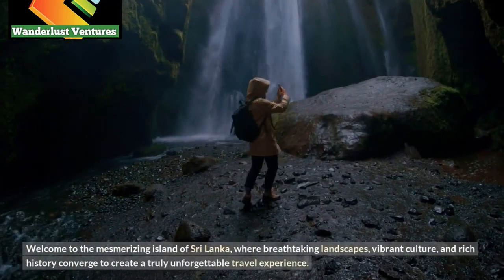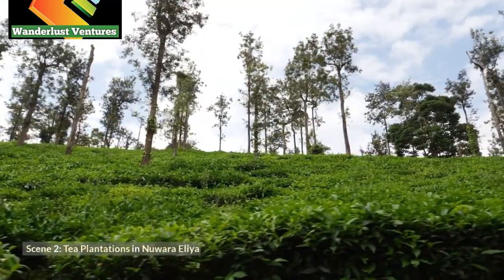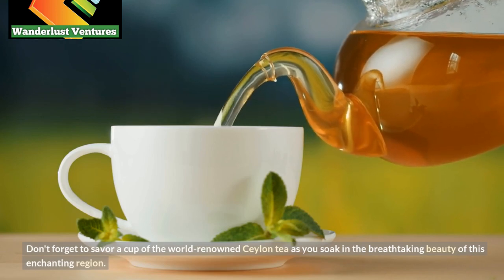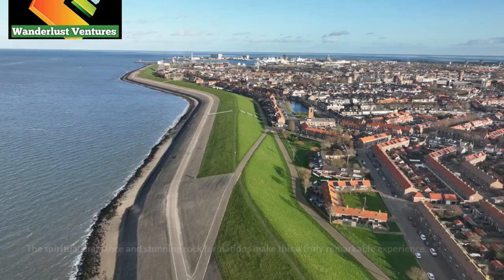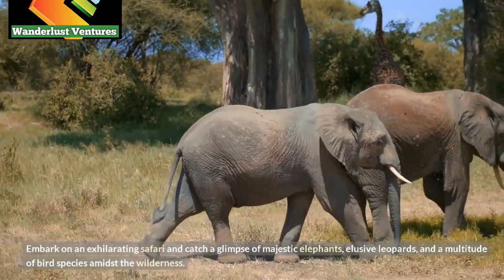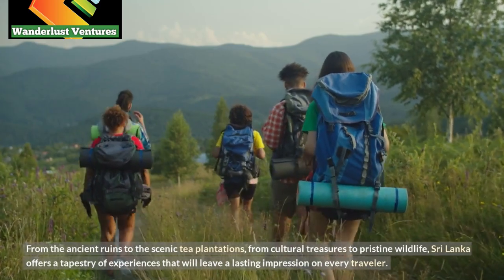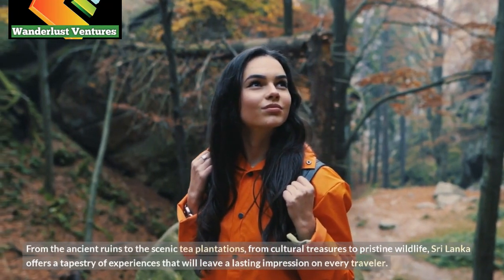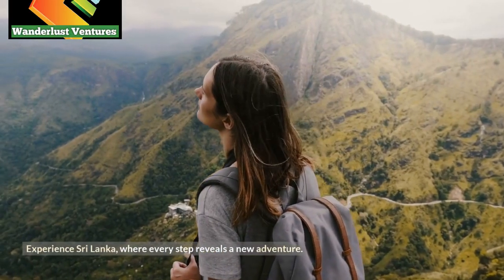The mesmerizing Island of World | massive ‘Golden Island’ found in the Indian ocean 2023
@Wanderlust Ventures
This video About The mesmerizing island of World The mesmerizing Island of World | Sri Lanka 2023 | massive ‘Golden Island’ found in the Indian ocean
The mesmerizing island of Sri Lanka, where breathtaking landscapes, Travel Island. Sri Lanka

Welcome to the mesmerizing island of Sri Lanka, where breathtaking landscapes,
vibrant culture, and rich history converge to create a truly unforgettable travel experience. Join us as we explore some of the special places this captivating country has to offer.

Our journey begins at Sigiriya, home to the magnificent Sigiriya Rock Fortress. Towering over the surrounding lush greenery, this UNESCO World Heritage Site boasts ancient frescoes, stunning gardens, and panoramic views from the summit. As you climb the steps of this historic rock fortress, prepare to be awe-inspired by its engineering marvel and captivating history.

Next, we make our way to the picturesque hills of Nuwara Eliya, known as the "Little England" of Sri Lanka. Here, you'll find vast tea plantations carpeting the rolling hillsides. Immerse yourself in the aroma of freshly brewed tea, take a leisurely stroll through the emerald green fields, and learn about the intricate process of tea production. Don't forget to savor a cup of the world-renowned Ceylon tea as you soak in the breathtaking beauty of this enchanting region.

Our journey then takes us to the Cultural Triangle, where ancient wonders await. Explore the Dambulla Cave Temples, a UNESCO World Heritage Site dating back over 2,000 years. Marvel at the intricate murals and statues within these sacred caves, a testament to Sri Lanka's rich Buddhist heritage. The spiritual ambiance and stunning rock formations make this a truly remarkable experience.

Moving towards the southern coast, we arrive at Galle Fort, a colonial gem nestled by the turquoise waters of the Indian Ocean. Step back in time as you wander through its narrow streets lined with Dutch and Portuguese colonial buildings. Explore the charming boutiques, art galleries, and cafes that now occupy these historic structures. The fort's stunning architecture and coastal views create an atmosphere of both tranquility and nostalgia.

Lastly, nature enthusiasts will find paradise at Yala National Park, renowned for its incredible wildlife. Embark on an exhilarating safari and catch a glimpse of majestic elephants, elusive leopards, and a multitude of bird species amidst the wilderness. The raw beauty and biodiversity of this national park will leave you in awe of Sri Lanka's natural wonders.

From the ancient ruins to the scenic tea plantations, from cultural treasures to pristine wildlife, Sri Lanka offers a tapestry of experiences that will leave a lasting impression on every traveler. So, pack your bags and embark on a journey of a lifetime to discover the magic of this enchanting island.

Experience Sri Lanka, where every step reveals a new adventure

tourism
travel
vacation
wanderlust explore world traveler
travel gram
insta travel
discover
traveling
travelling
travel photography
beautiful places
nature lover bucketlist
travel addict
globe trotter
beautiful places
Travel Bliss
Wanderlust Wayfarers
Touring Tales
Destination Dreamers
Voyage Vistas
Explorers' Paradise
Globe Trekking
Adventurous Detours
Roam Revelations
Travel Tidings
Enchanting Expeditions
Journey Junction
Nomad Narratives
Discover and Beyond
Travel Traversals
Curious Explorers
Wanderlust Wonders
Pathfinders' Pilgrimage
Voyage Ventures
Roving Rhapsodies
Traveler's Tapestry
Quest for Wanderlust
Expedition Excursions
Roaming Routes"
Travelicious
Globetrotting Gazette
Wanderers' Chronicles
Tourist Tidbits
Scenic Escapades
Journey Jamboree
Vagabond Ventures
Travel Tracks
Adventure Archives
Roaming Revelations
Travel Tales and Trails
Destination Diaries
Wayfarer's Quest
Voyage Valley
Nomadic Navigations
Explore and Enthrall
Traveler's Canvas
Wandering Wonders
Touring Terrains
Seekers' Sojourns
Voyager's Vault
Travel Treks and Tips